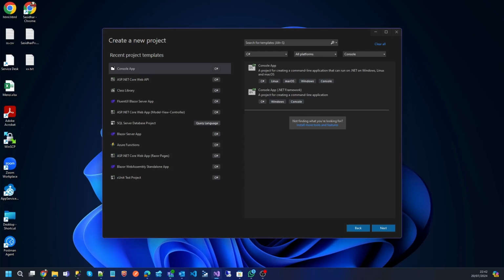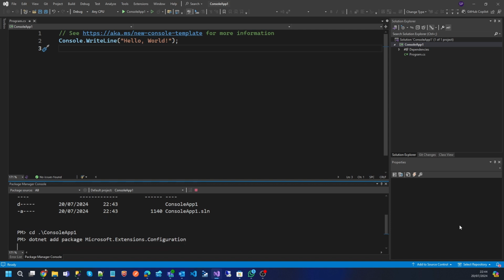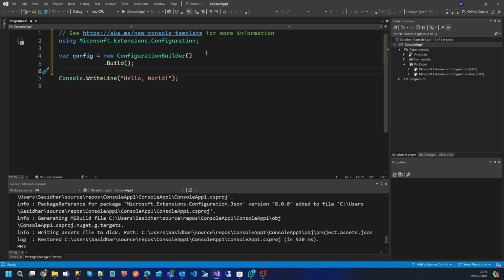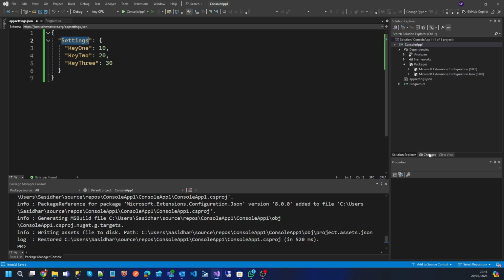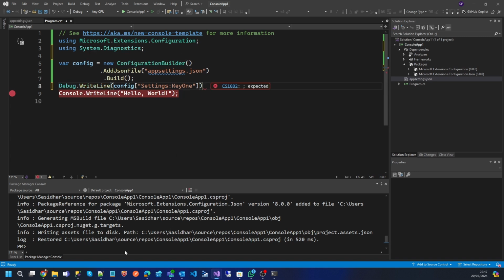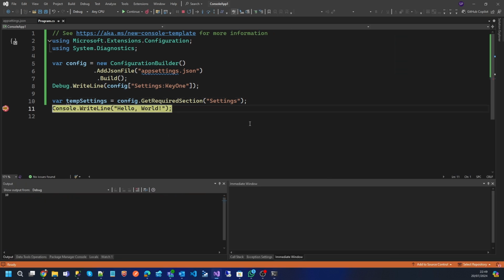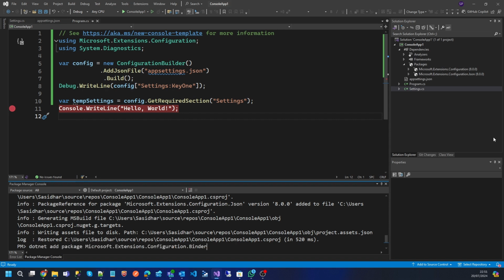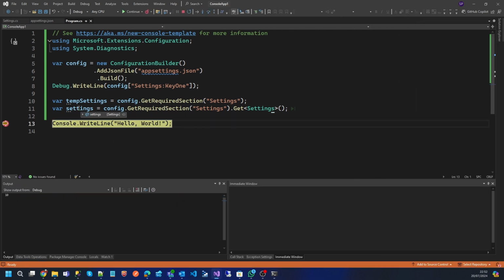How to Add Json Configuration to net core console app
This video explains about adding a Json configuration support to a
.Net Core Console application

The version used in this example is .net core 8